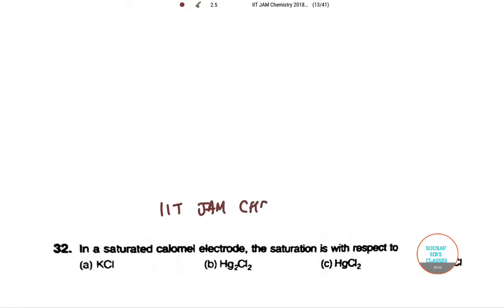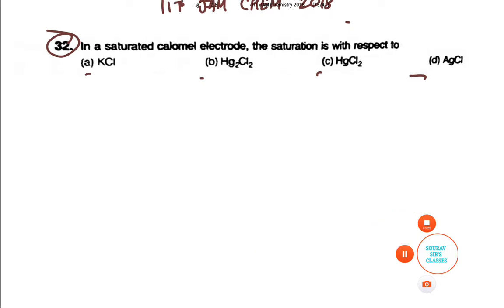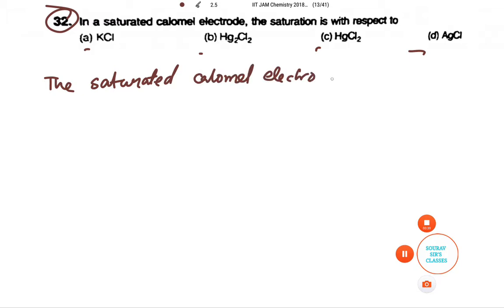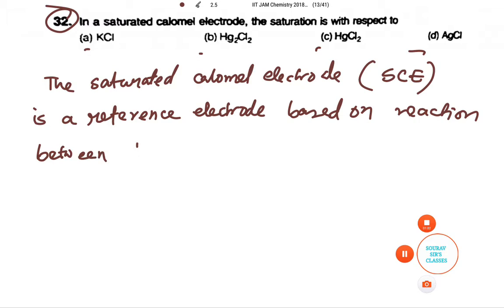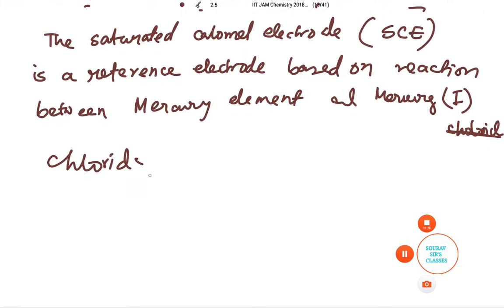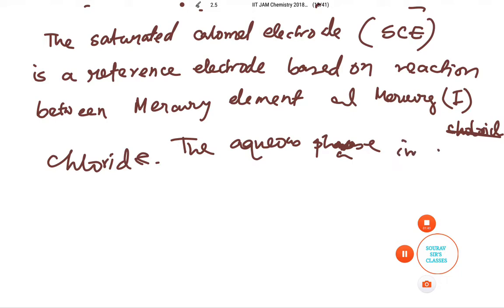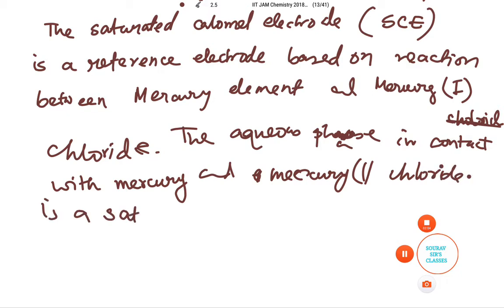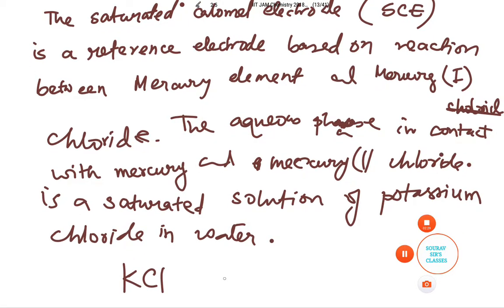IIT JAM CHEMISTRY 2018 Q 32 QUESTION INDIAN INSTITUTION OF TECHNOLOGY EXAM TRICK SOLVE ANSWER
PHYSICAL CHEMISTRY

ORGANIC CHEMISTRY

Chemistry

Type of Questions: MCQs
Duration :3 Hours
Negative Marking: Yes